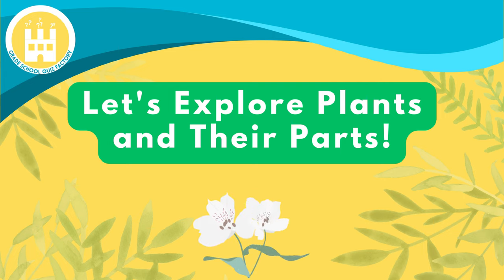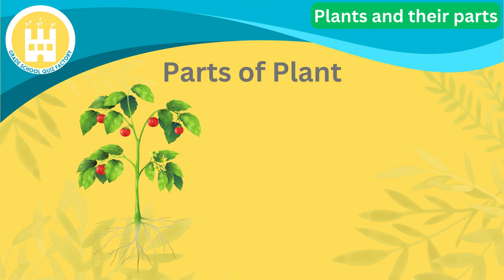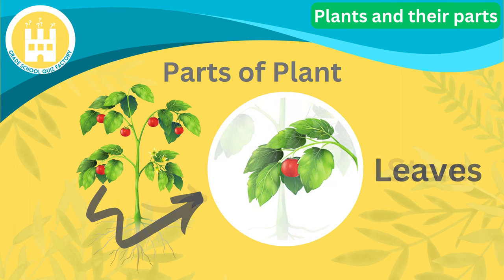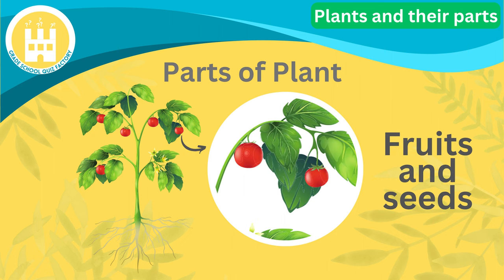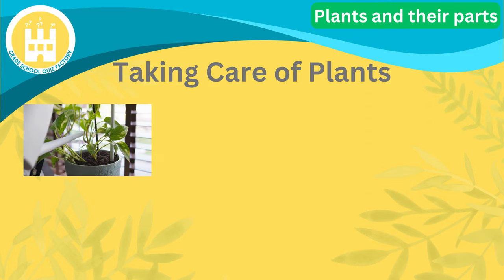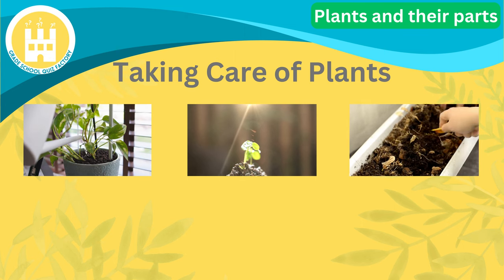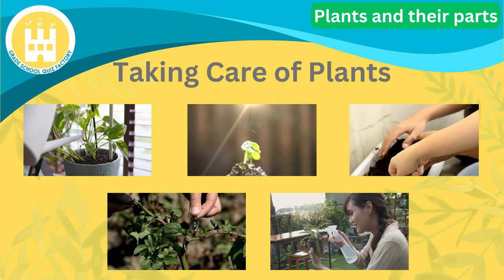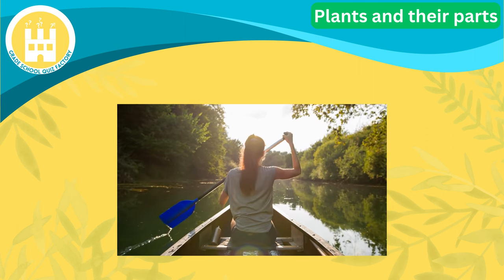Let's Explore Plants and Their Parts! (lecture)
Do you want to learn more about plants and their parts? Plants are amazing living things that can grow almost anywhere. They can make their own food from sunlight, water, and air. They also have different parts that help them survive and reproduce. In this video, we will teach you about some of the common parts of plants, what they do, including how to take care of them.